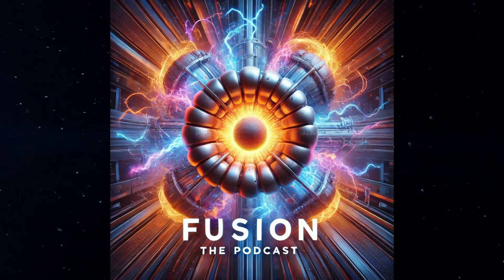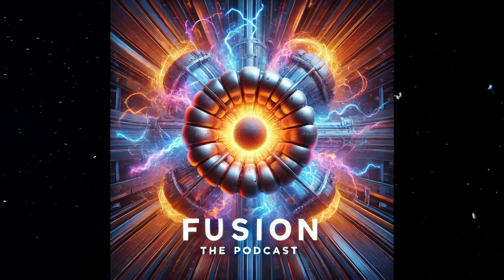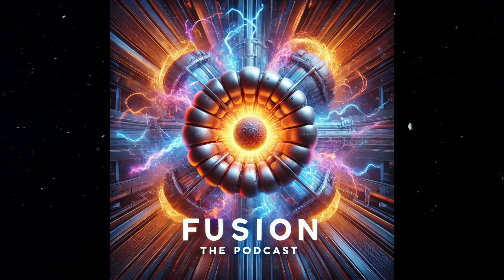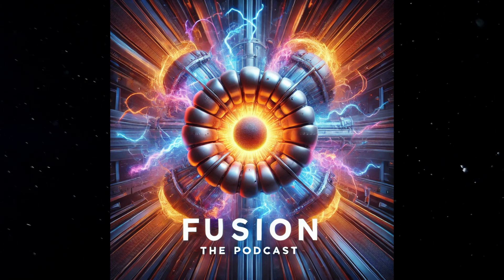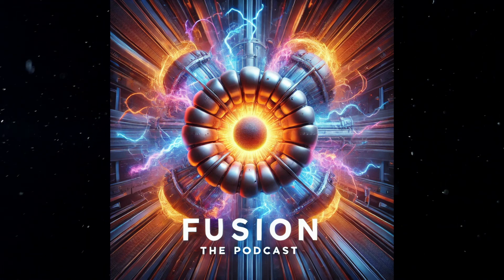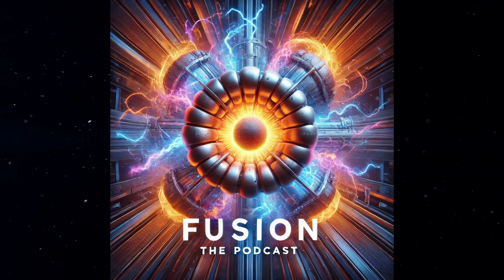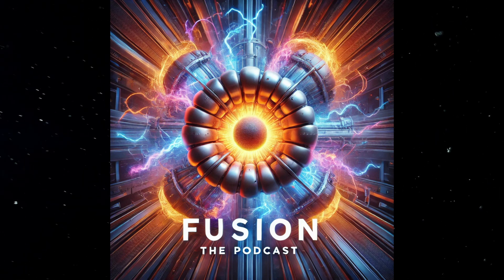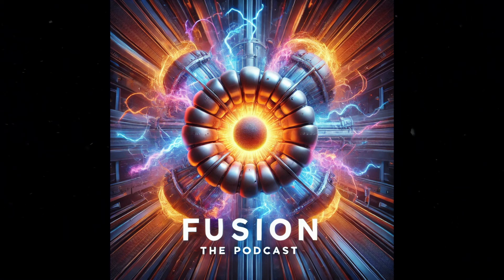fusion power What is it?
The Future of Fusion Energy | Podcast Episode 1

In this episode, we dive into one of the most exciting advancements in energy technology—fusion power. Imagine harnessing the same force that powers the stars to meet the energy needs of the future. Fusion energy offers the promise of a clean, virtually limitless power source that could end our dependence on fossil fuels and eliminate harmful greenhouse gas emissions.

Key Points Covered:

What is Fusion Power?
Fusion is the process that powers the sun, where atomic nuclei combine to form heavier atoms, releasing enormous amounts of energy. It’s a potential game-changer in sustainable energy.

The Tokamak: The Path to Fusion Energy
We explore the tokamak, the most advanced design for a fusion reactor. These reactors use powerful magnetic fields to control and confine plasma—a superheated state of matter where fusion reactions can occur. Tokamaks are central to projects like ITER.

Plasma Eruptions and Challenges
One of the major hurdles is managing filamentary plasma eruptions, known as edge-localized modes (ELMs). These instabilities can damage reactor walls and lower efficiency. Controlling these eruptions is key to the success of fusion energy.

ELM Solutions
We break down how ELMs form and the techniques scientists are developing to control them, such as magnetic field manipulations and pellet injections. These innovations are essential for protecting the reactor and improving efficiency.

The Future of Fusion Power
Fusion energy could transform the global energy landscape, offering no greenhouse gases, minimal radioactive waste, and fuel sourced from seawater. We discuss the current progress and what’s next for projects like ITER, bringing us closer to a future powered by fusion.